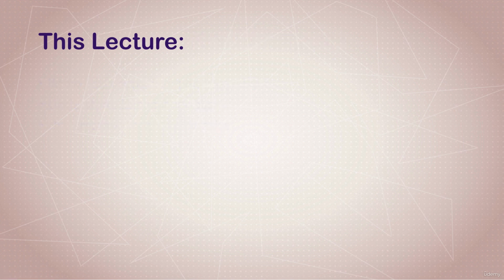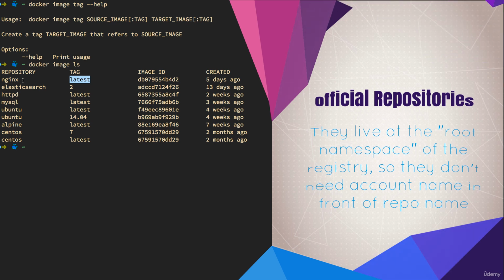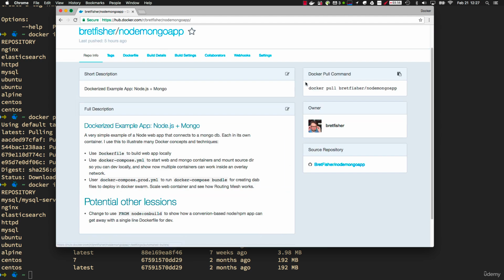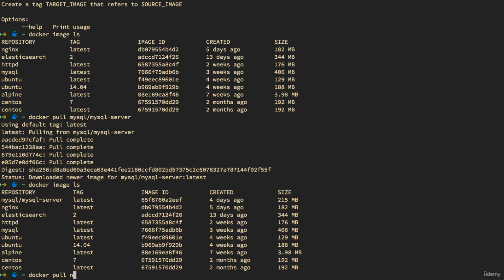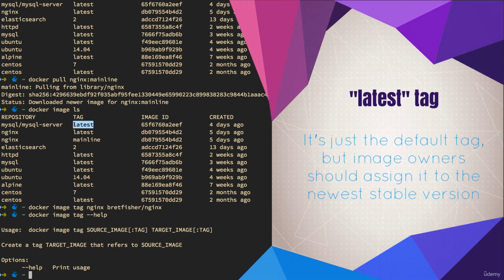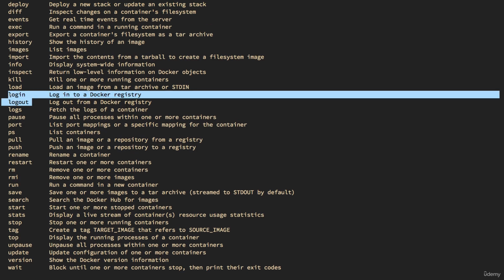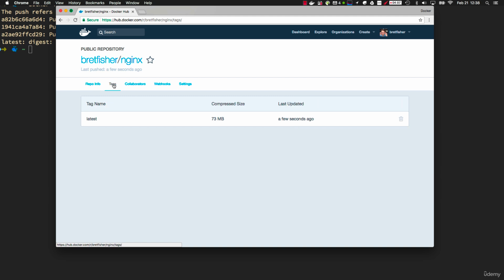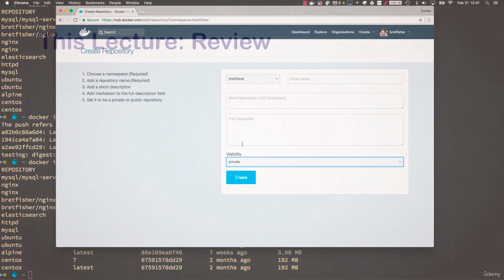Image Tagging and Pushing to Docker Hub